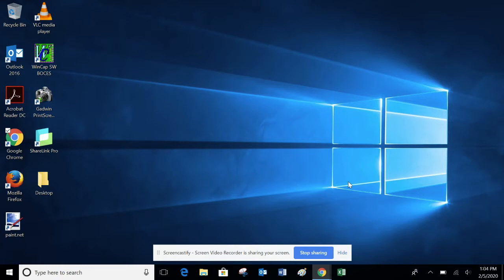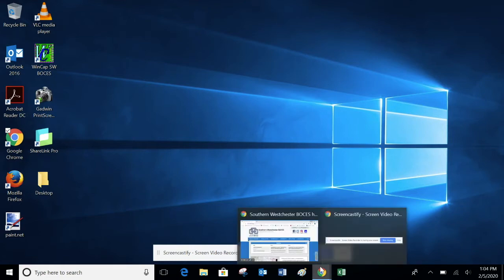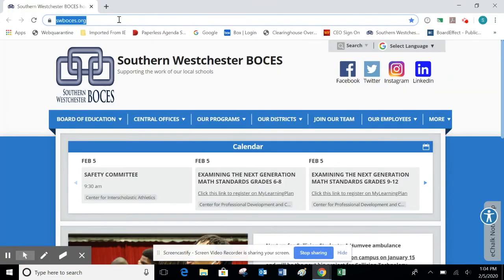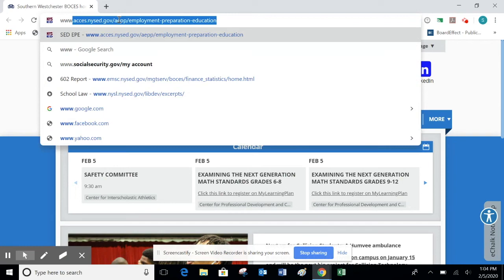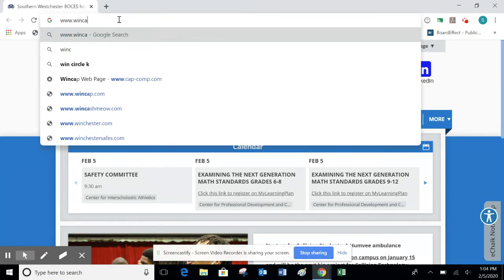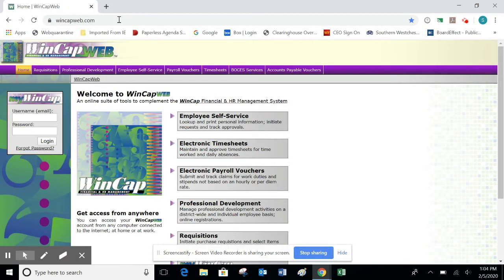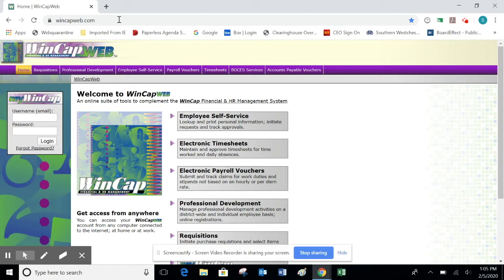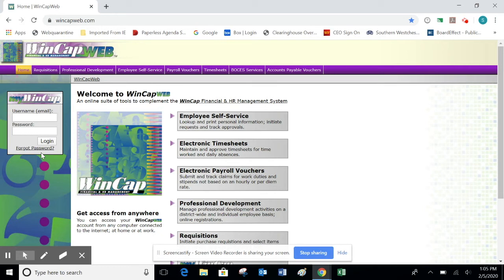Logging into Wincapweb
This video tutorial is part of a series intended to support SWBOCES employees in the use of the Wincapweb portal.